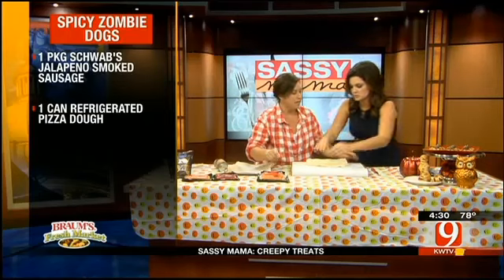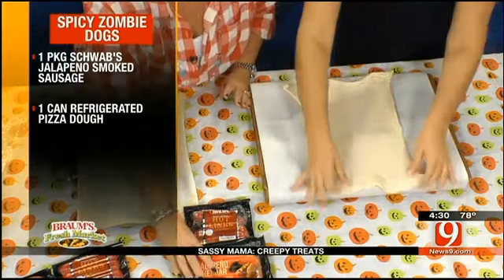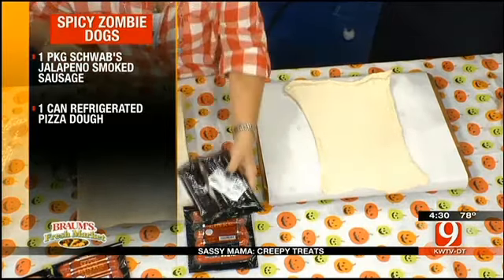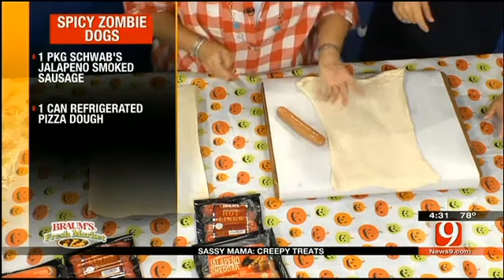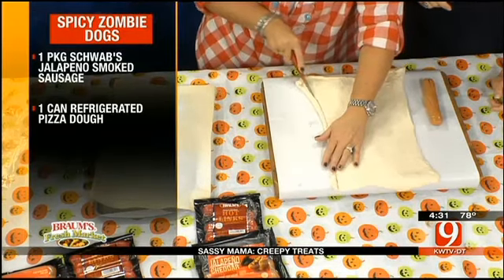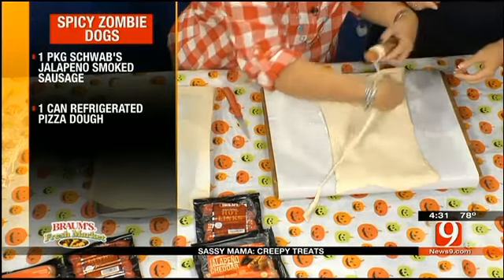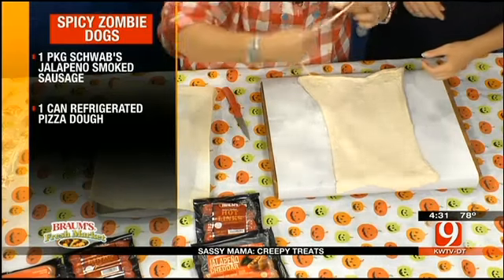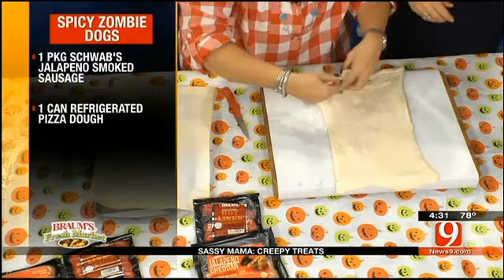Spicy Zombie Dogs